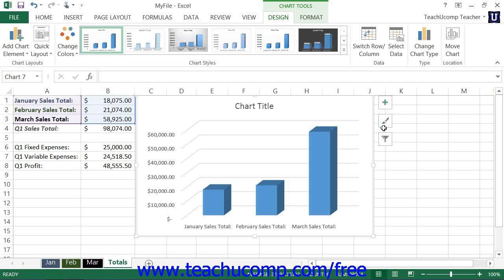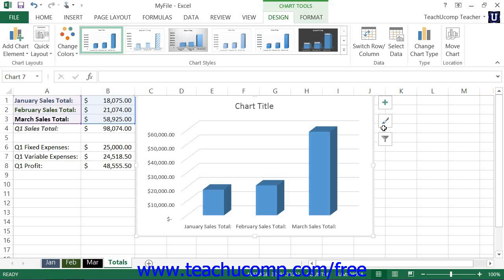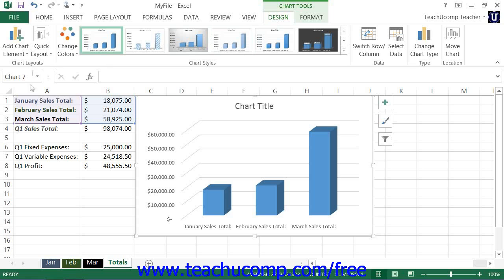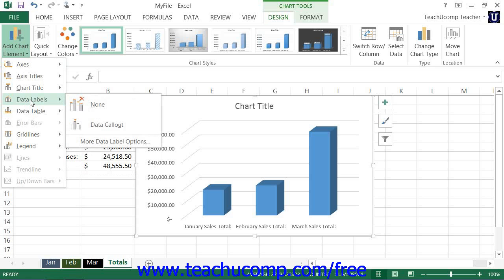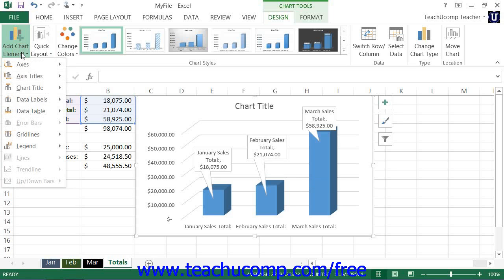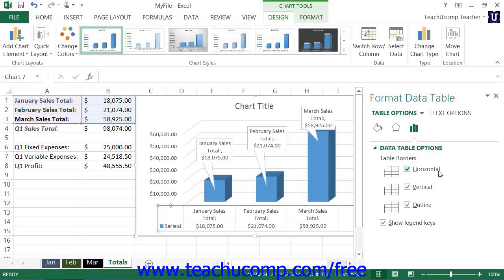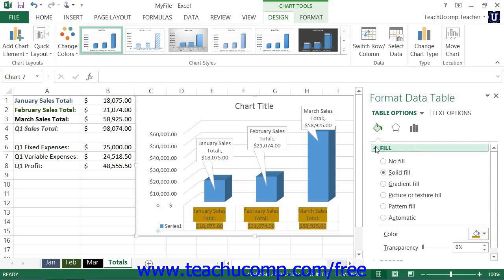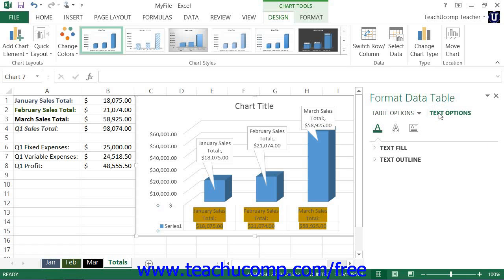Excel 2013 Adding Chart Elements Microsoft Training Lesson 26.3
Learn about adding chart elements in Microsoft Excel A clip from Mastering Excel Made Easy v. 2013. - the most comprehensive Excel tutorial available. Visit us today!